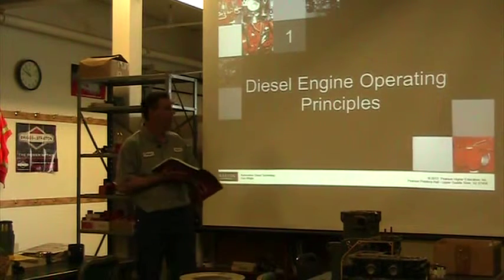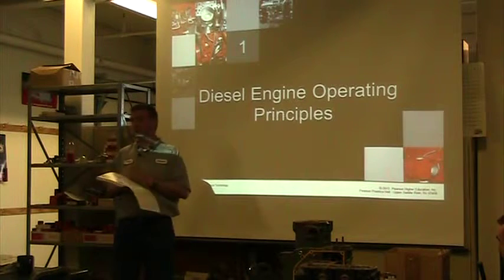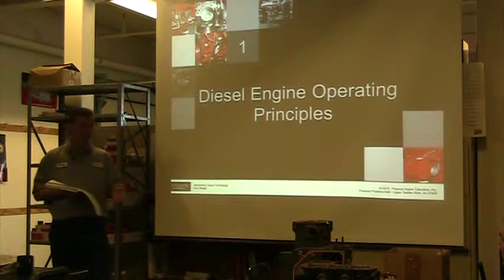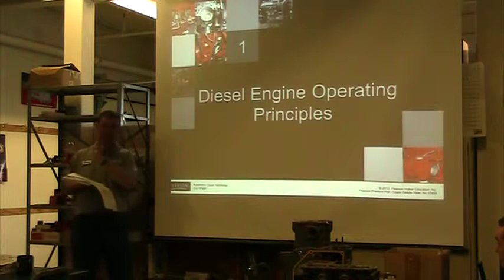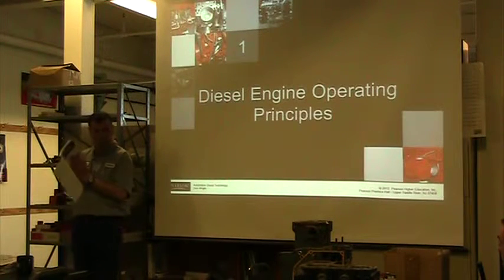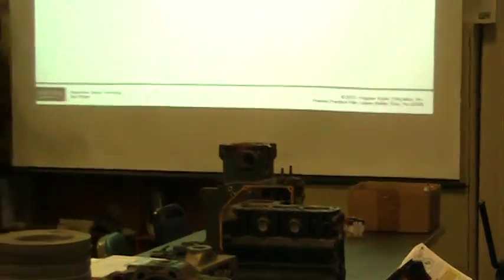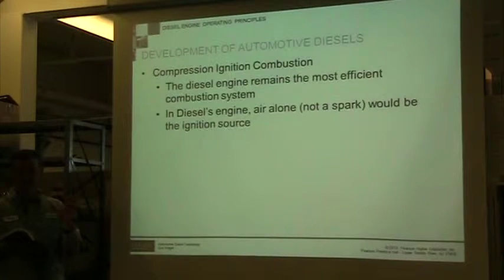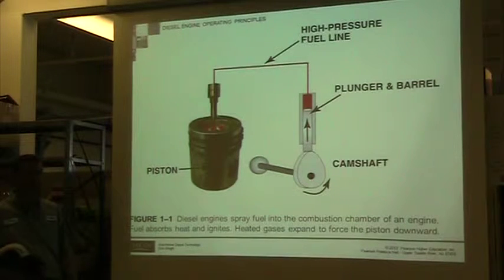Book lecture ch 1 part 1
Discussion on text book Automotive Diesel Technology by Gus Wright through Pearson.  Compact Diesel class, Outdoor Power Equipment program, Walla Walla Community College, George Klein